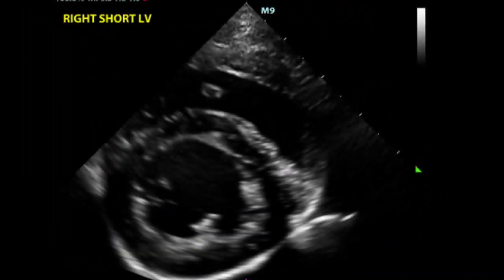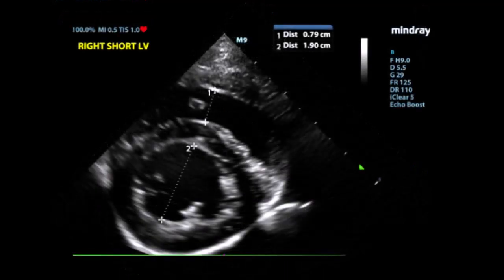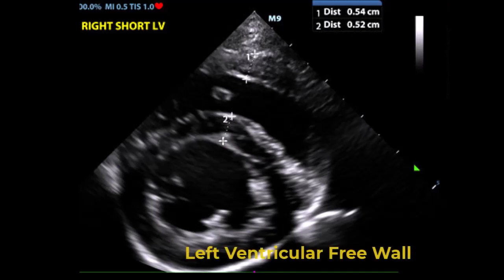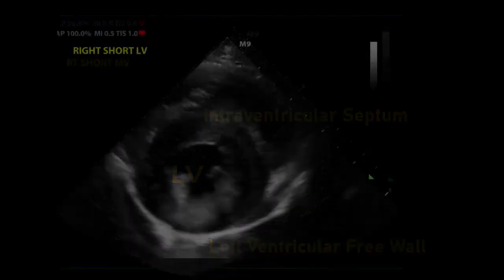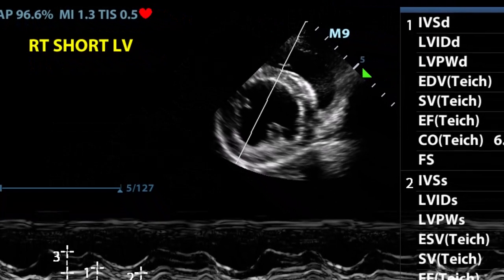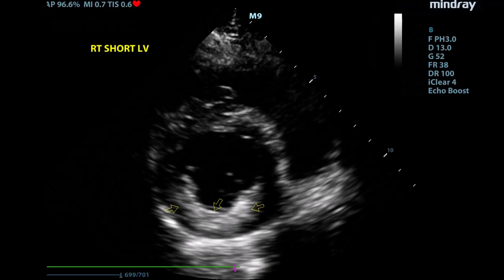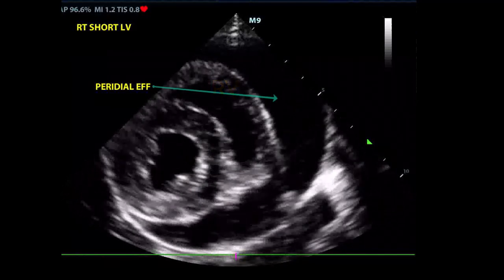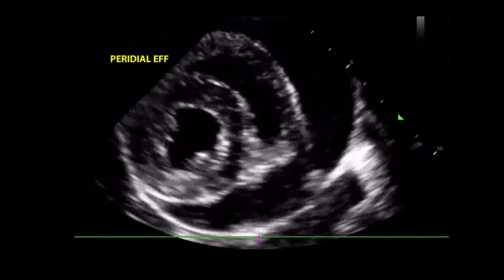Video Blog 1 Right Short Axis 2-D Left Ventricle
In response to questions about veterinary cardiac ultrasound, I have prepared a series of blogs to answer how to read anatomy, how to make measurements, how to evaluate images, how to use colorflow Doppler, how to use M-mode.
The first in the series